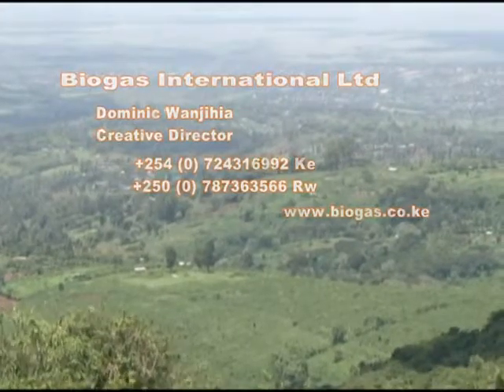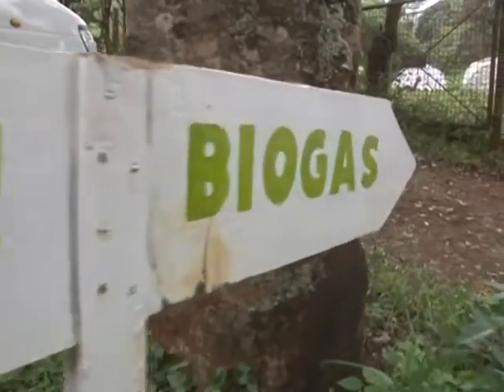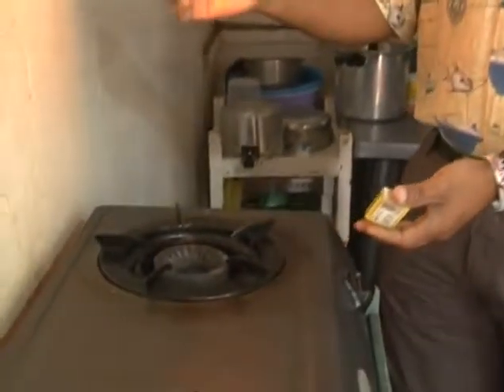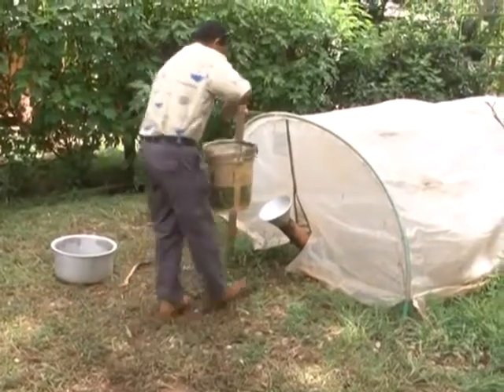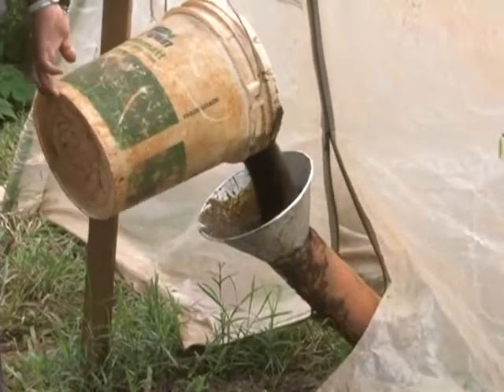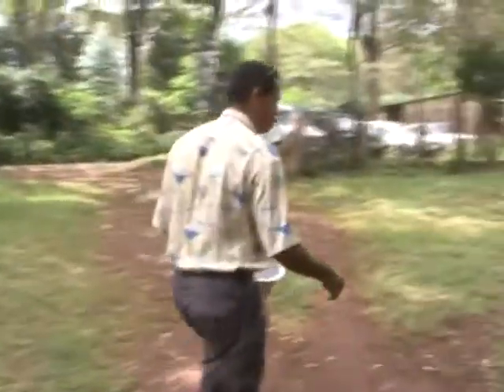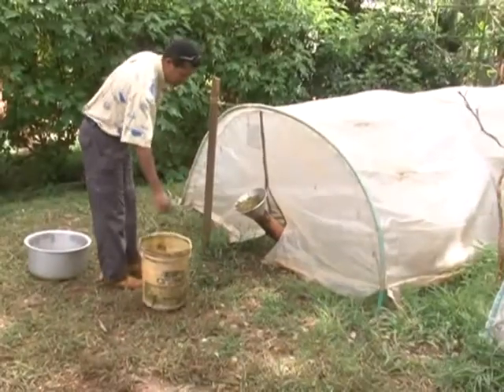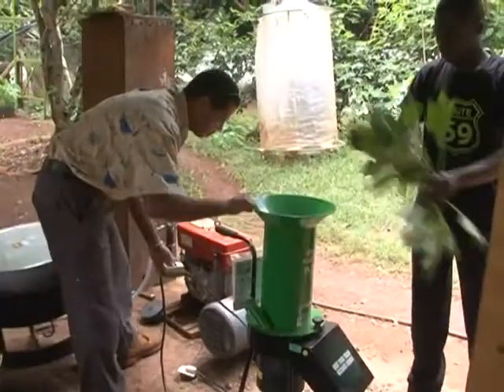Turning Waste into Power – Protecting Forests in Kenya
See how Flexi Biogas technology is helping Kenyan communities stop deforestation and generate clean energy from organic waste. This project demonstrates the power of sustainable solutions to:

🔥 Replace firewood with renewable biogas for cooking
🌳 Save local forests and reduce environmental degradation
💚 Transform organic waste into energy and organic fertilizer
⚡ Empower communities with sustainable, cost-effective solutions

Why it matters:
By using biogas, communities reduce greenhouse gas emissions, improve health by cutting smoke from kitchens, and support a greener future for Kenya.